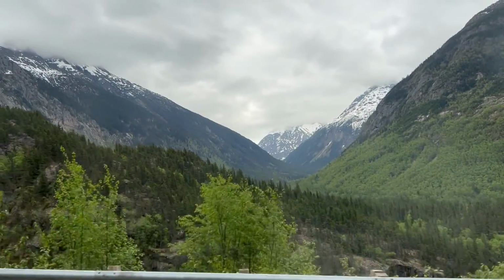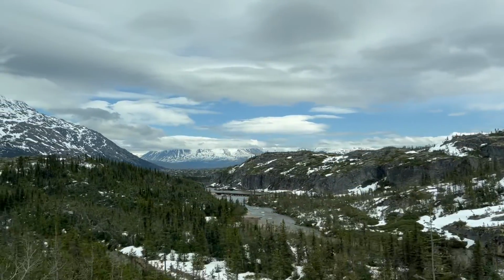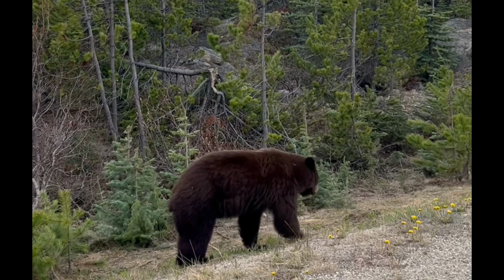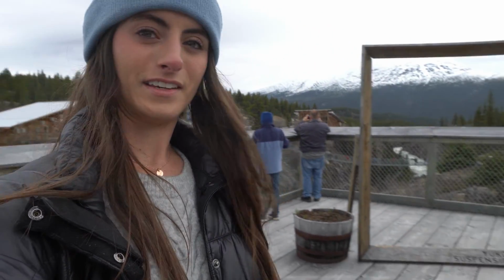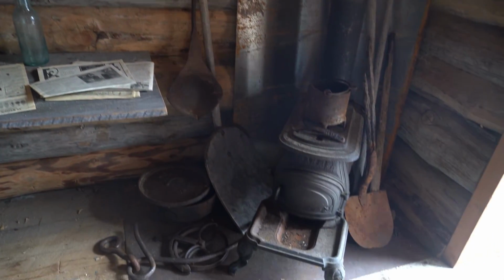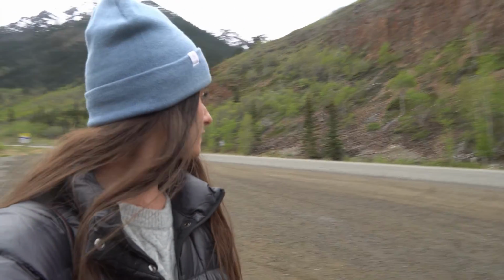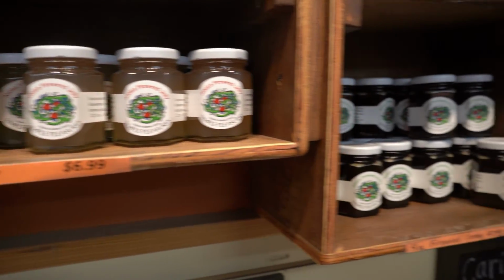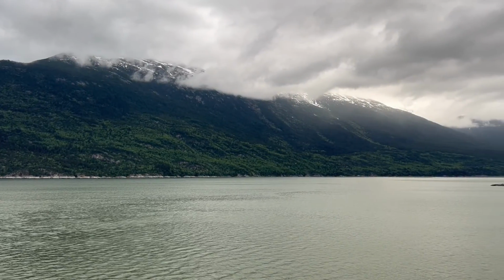Yukon Territory and Suspension Bridge + Port of Skagway, Alaska Part 2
Welcome to part 2 of our day in the port of Skagway, Alaska. We started off the day with a ride on the White Pass Railroad, be sure to watch that video if you haven't already! For the remaining part of our day, we had booked an excursion via Viator to do a half-day tour to the Yukon border and suspension bridge. Our tour included many other stops outside of the suspension bridge such as multiple bear spottings, Atlin lake, little Bridal Veil Falls, and Bridal Veil Falls before making our way back to the town of Skagway. We were lucky because when we arrived back in town all of the cruise ship passengers had largely already returned to their ships. So, we got to explore a little bit without the crowd. Heck we even visited the Klondike Doughboy, and it barely had a wait of 2 minutes. I still think about that fry bread from time to time to this day.